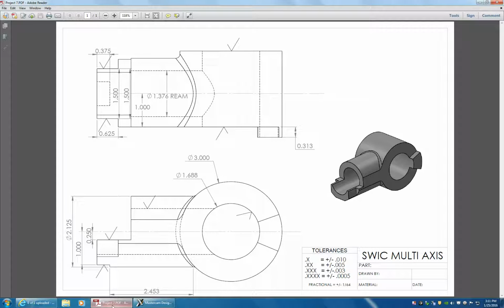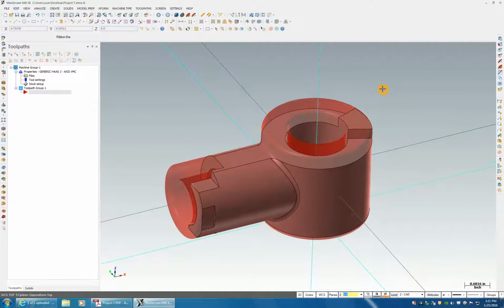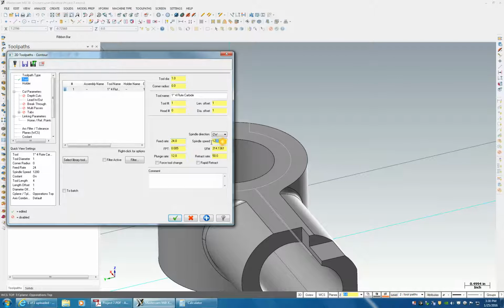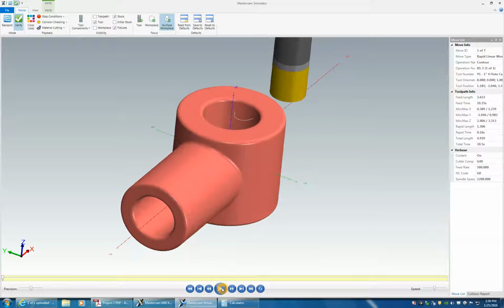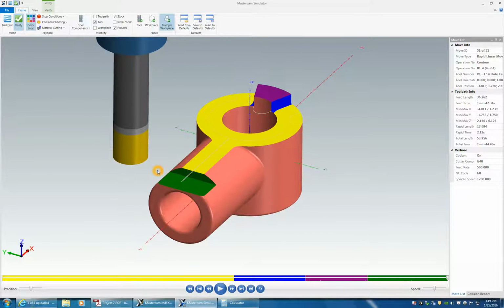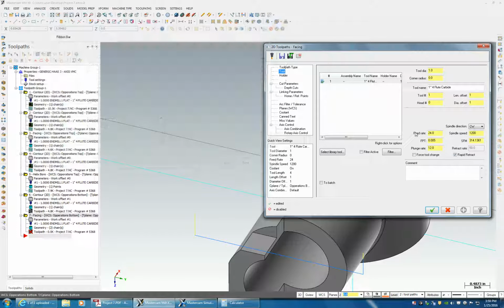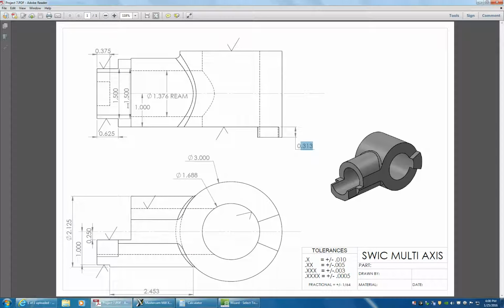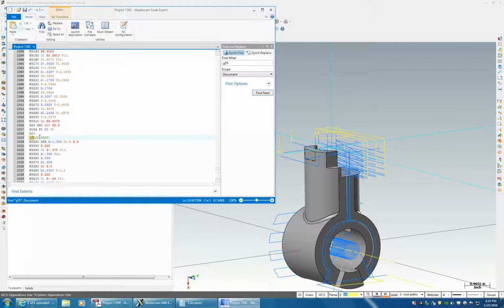Advanced MasterCAM - Project 7